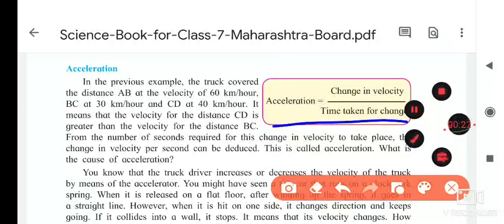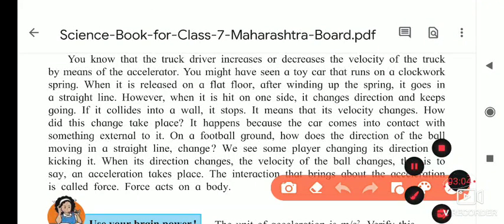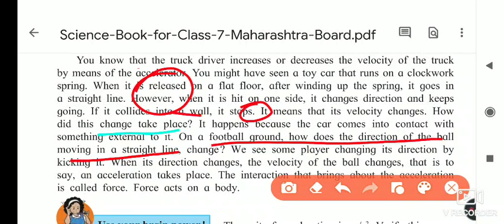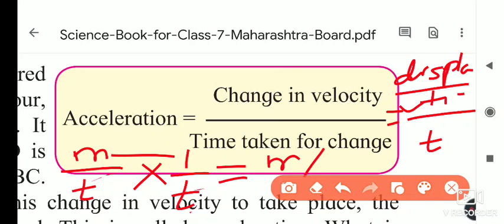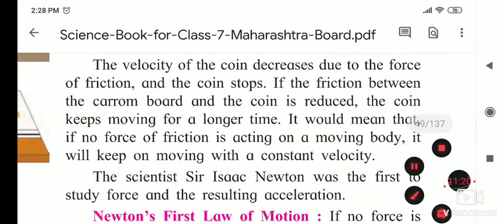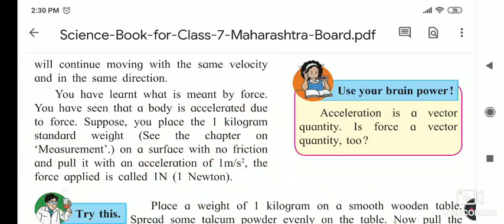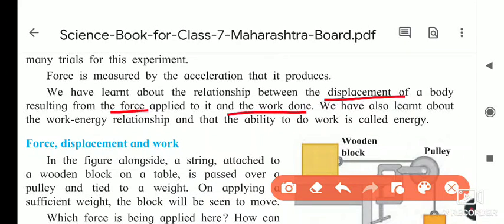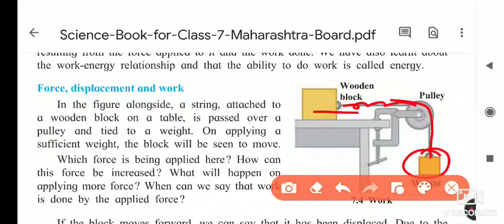7Motion,force and work(lec3)